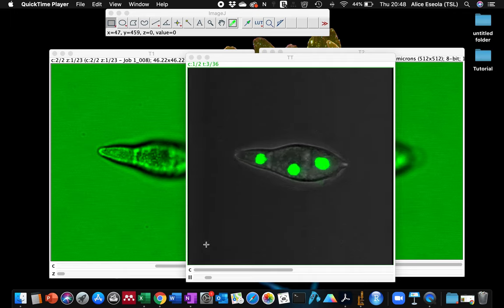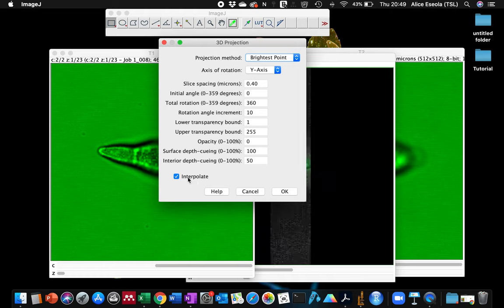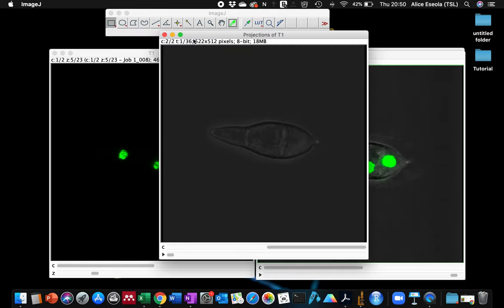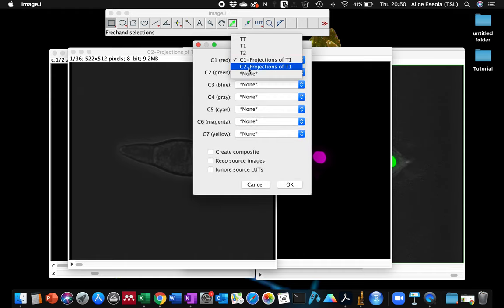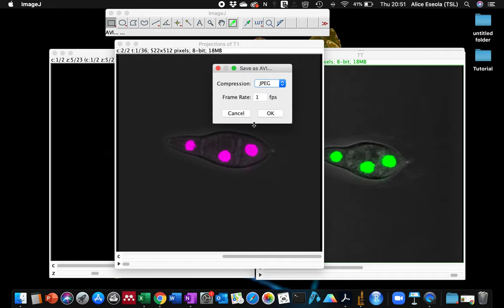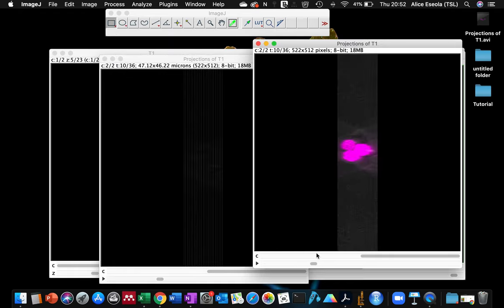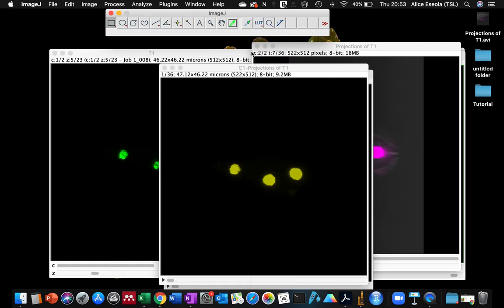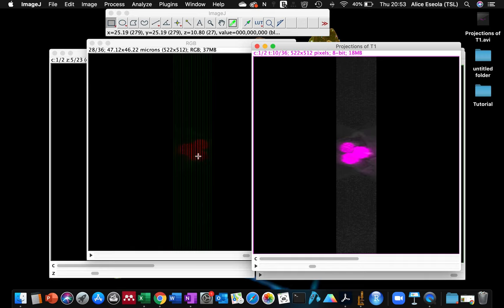How to make 3D projection in ImageJ | 3D projection of microscope image in imageJ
This tutorial video shows how to view microscope z-stack images in 3D projection using ImageJ.
It also includes information on how to merge two image channels for better visualisation.